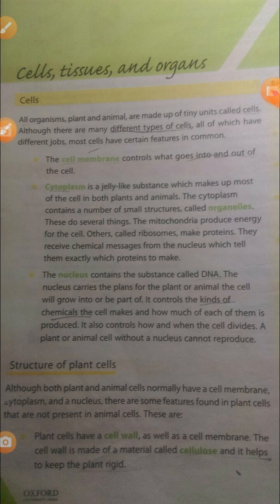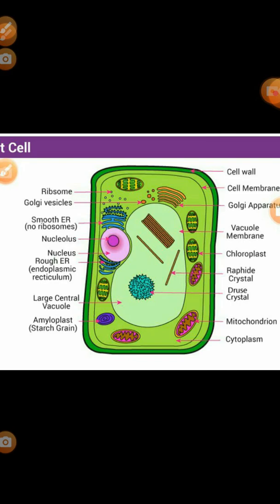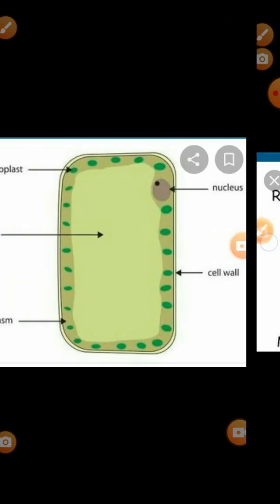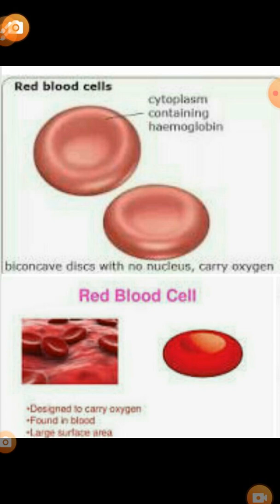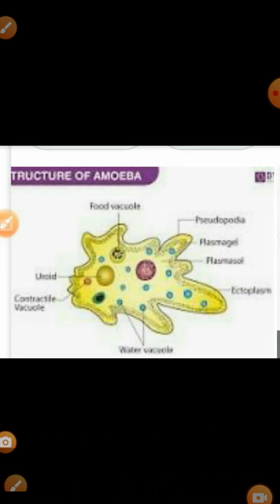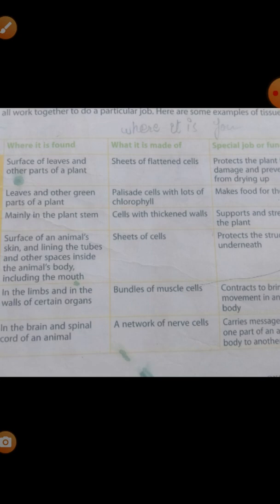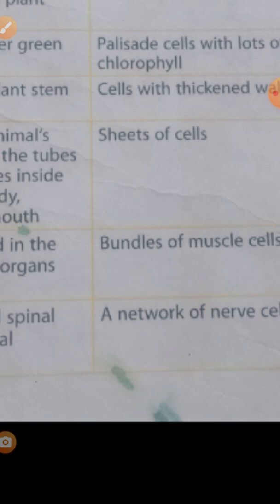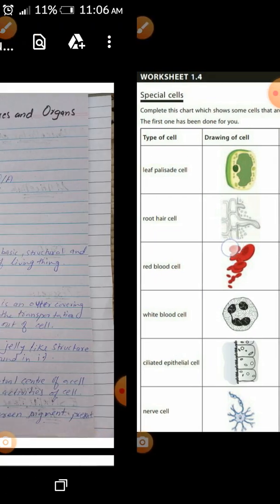Class VI | Science | Unit Cell Tissue & Organ